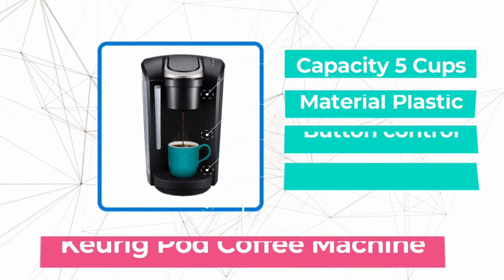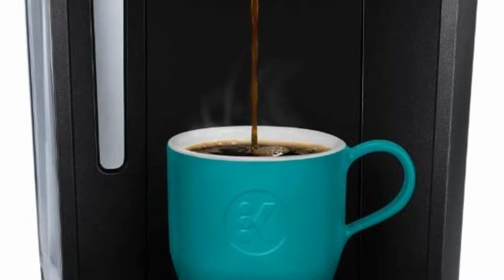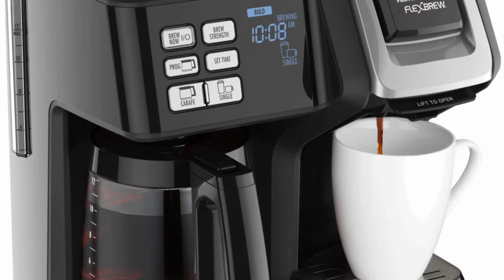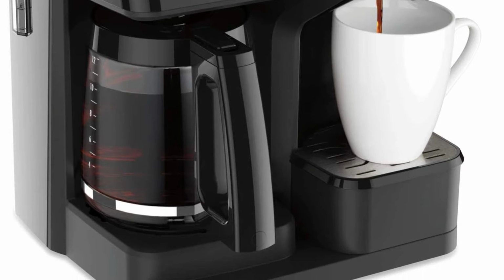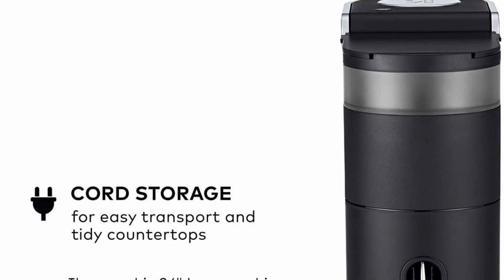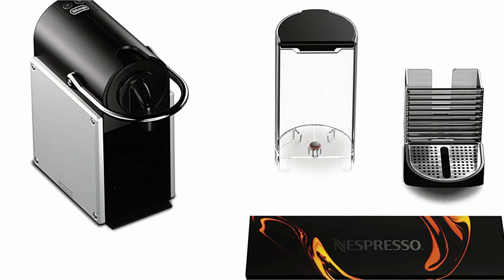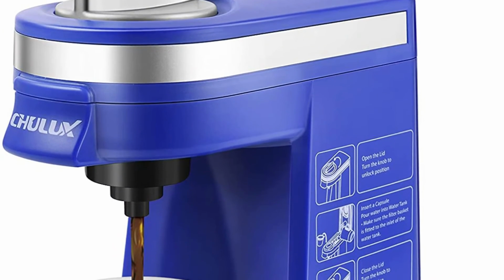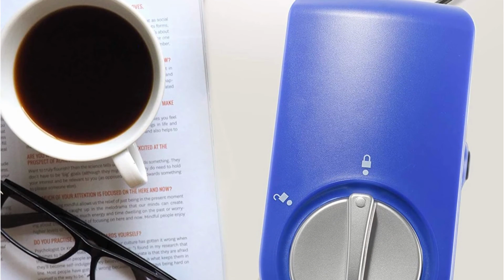Brewing Brilliance: The Top 5 Pod Coffee Machines of 2024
➜ Links to the best Top 5 Pod Coffee Machines of 2025 we listed in this video:

1️⃣  Chulux Pod Coffee Machine.

2️⃣  Nespresso Pixie Pod Coffee Machine.

3️⃣  Keurig K-Mini Pod Coffee Machine.

4️⃣  Hamilton Beach Pod Coffee Machine.

5️⃣  Keurig Pod Coffee Machine.

Looking for the perfect pod coffee machine? Discover the top 5 models that combine convenience, style, and rich flavor. These machines are designed for quick brewing, minimal mess, and consistent results—ideal for busy mornings or effortless entertaining.

Whether you love espresso or classic coffee, our picks offer something for every taste and budget. Read on to find the best pod coffee machine for your kitchen!

00:00​ Intro: This is a review of pod coffee machines
00:27 5⃣  Keurig Pod Coffee Machine
01:28 4⃣  Hamilton Beach Pod Coffee Machine
02:17 3⃣  Keurig K-Mini Pod Coffee Machine
03:05 2⃣  Nespresso Pixie Pod Coffee Machine
04:00 1⃣  Chulux Pod Coffee Machine

🔔 Stay updated!

Electronic Zone always tries to pick and make top trending and popular product lists for you.